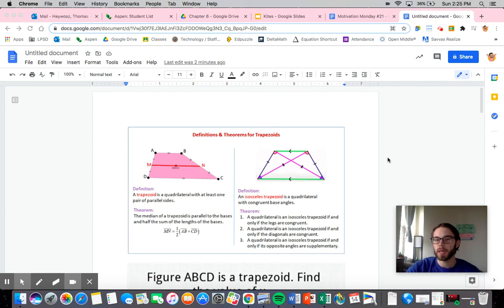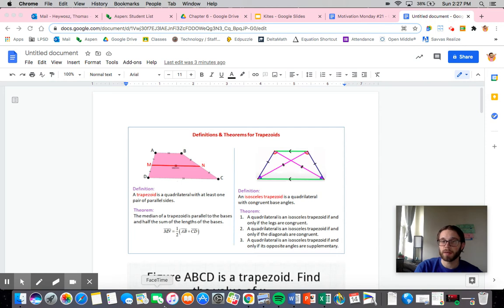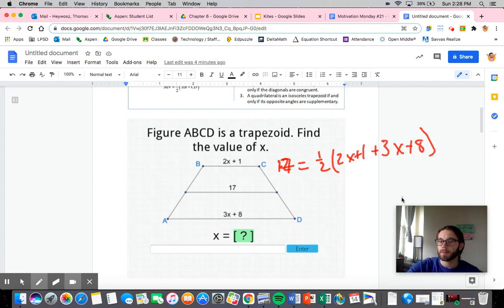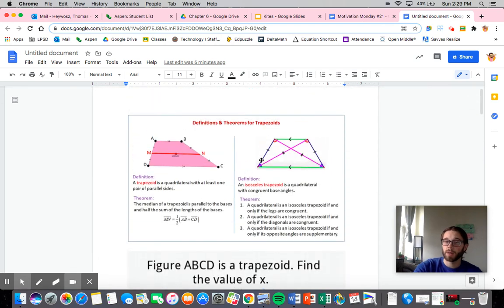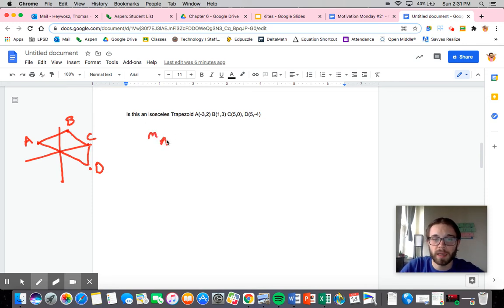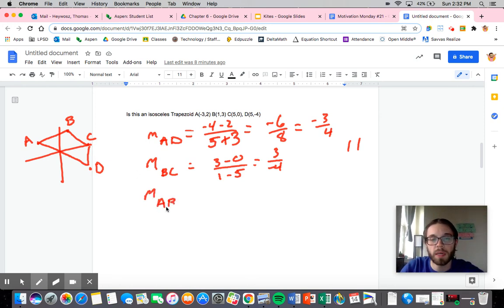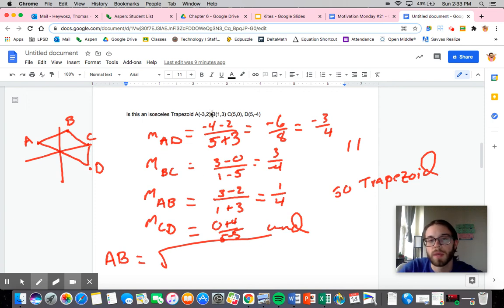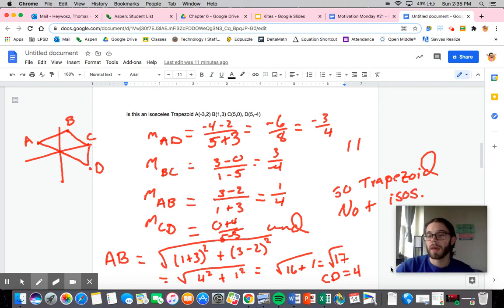Trapezoids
Here is the overview on Trapezoids